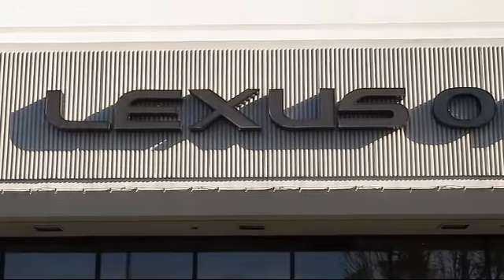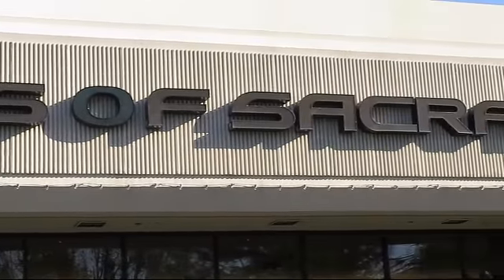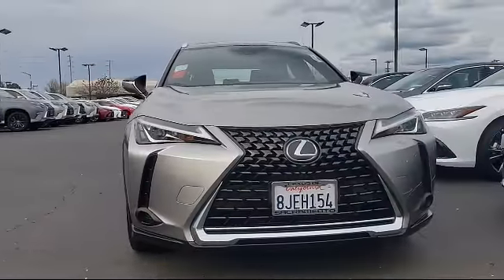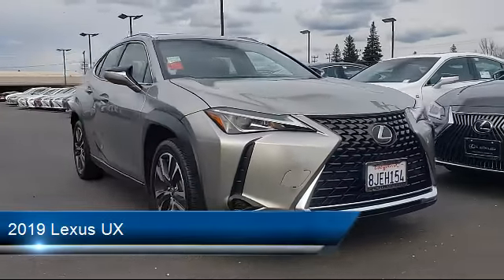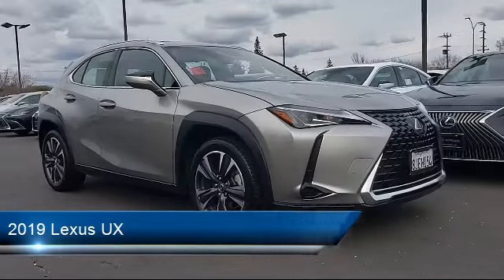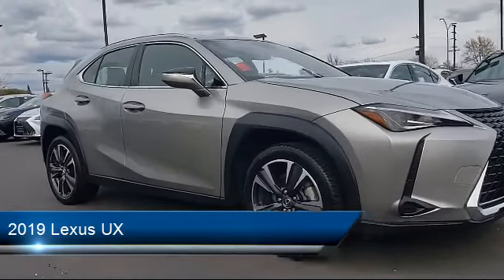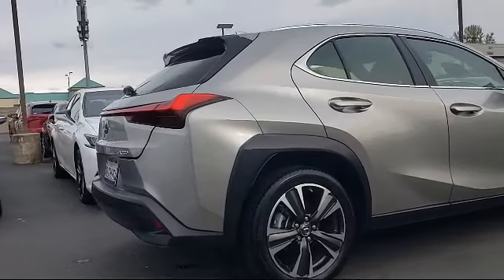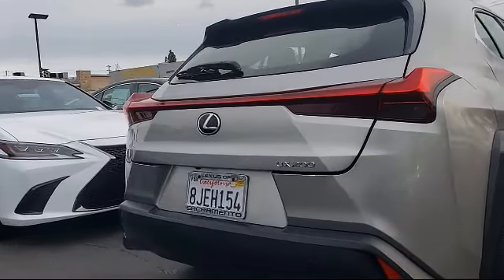2019 Lexus UX Sacramento Roseville Folsom Citrus Heights Carmichael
2019 Lexus UX Stock Number: K2008290PRC Vin:JTHY3JBH6K2008290.